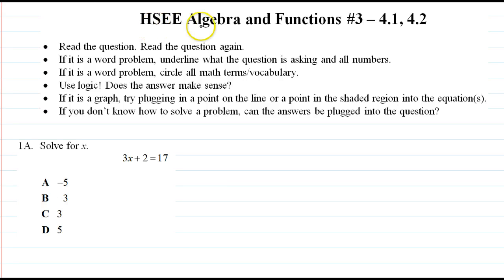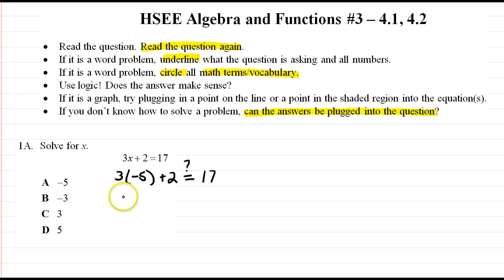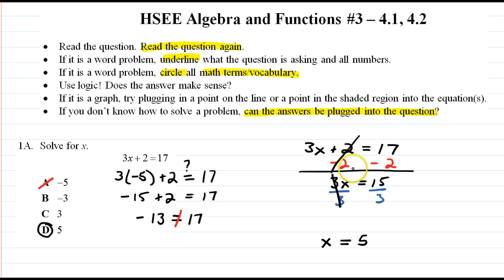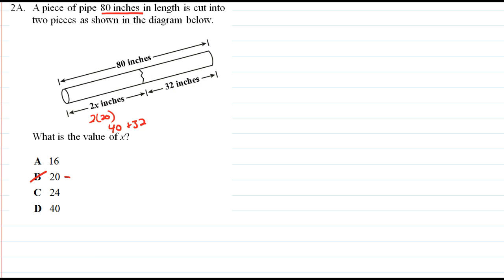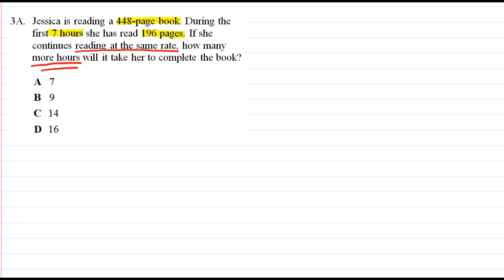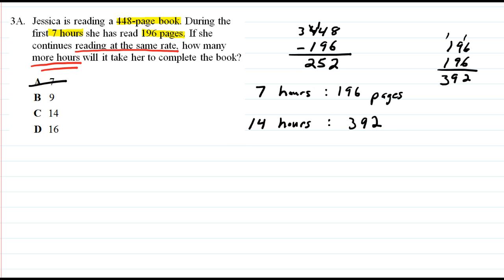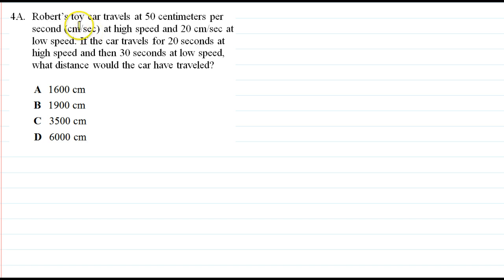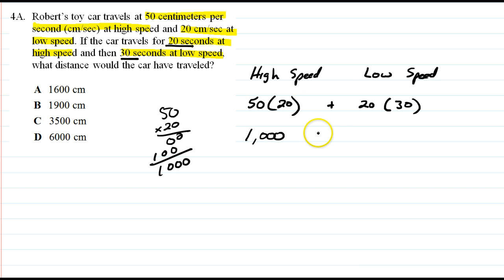Algebra and Functions #3 (1-4)